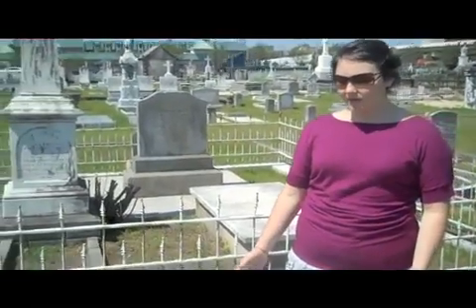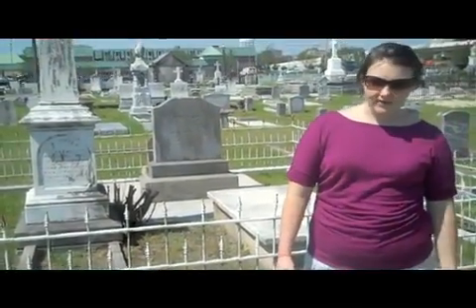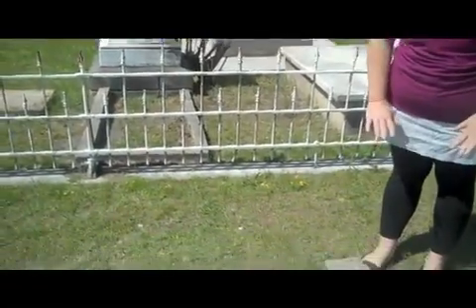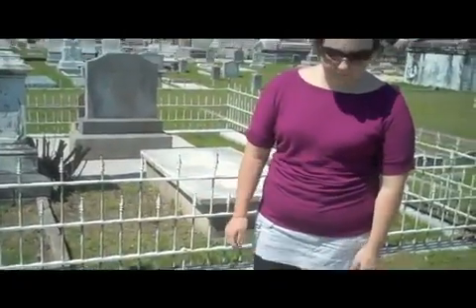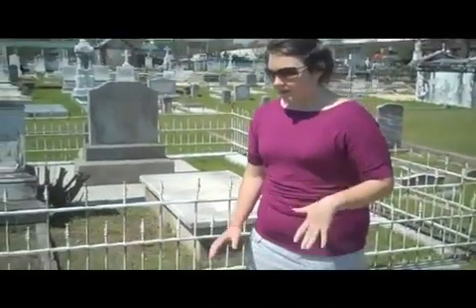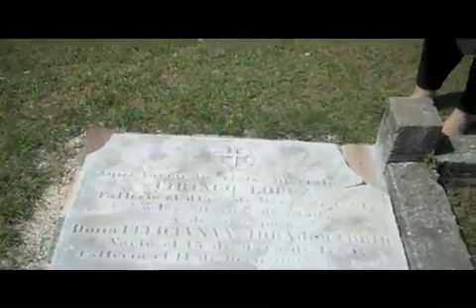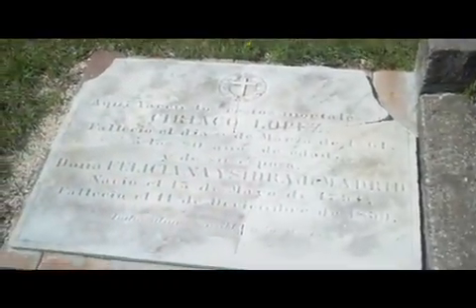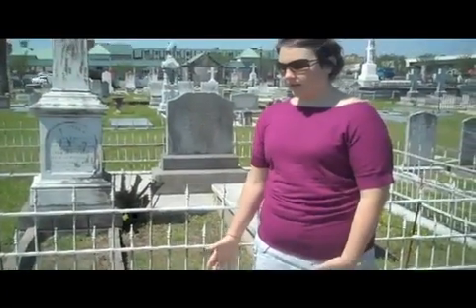St. Michael's - McMahon on Lopez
Patricia McMahon on Don Ciriaco Lopez.